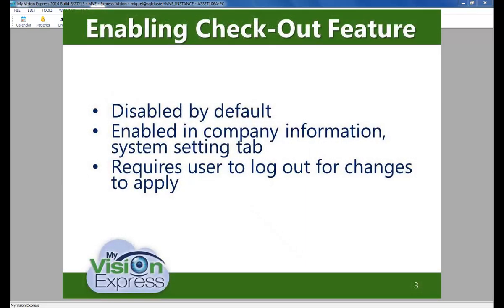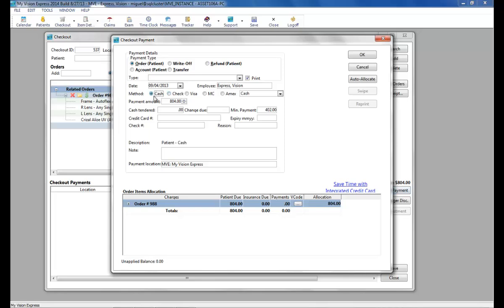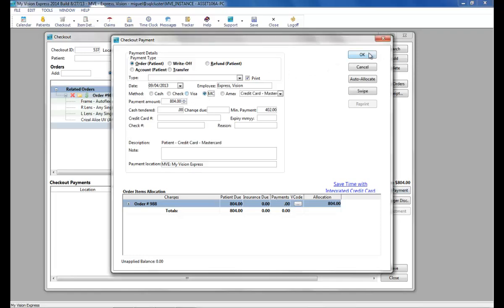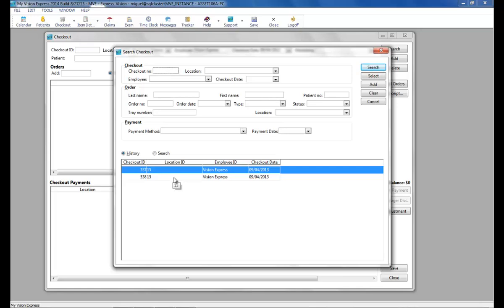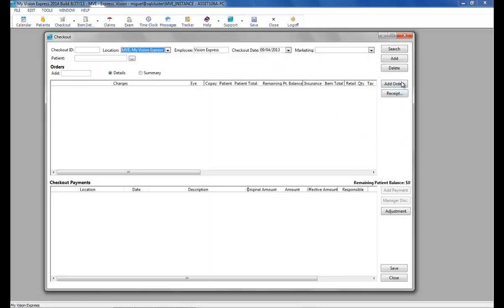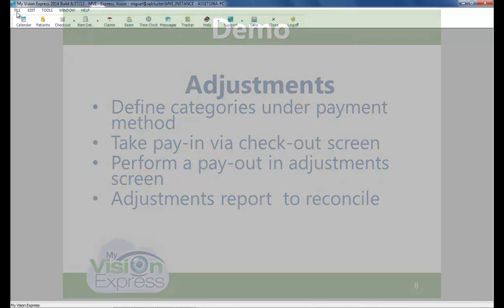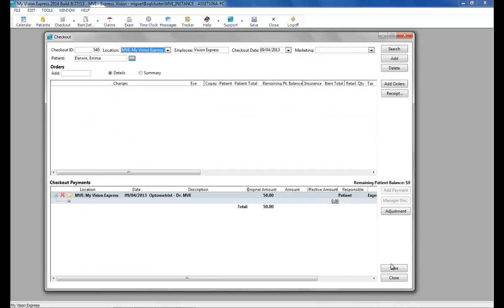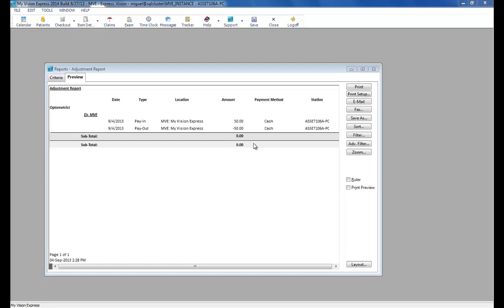My Vision Express Checkout Module